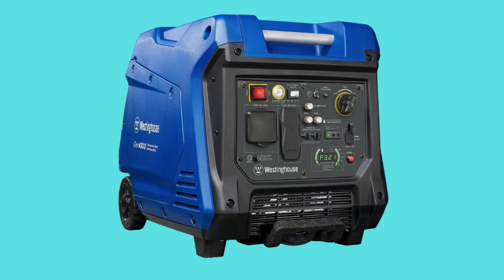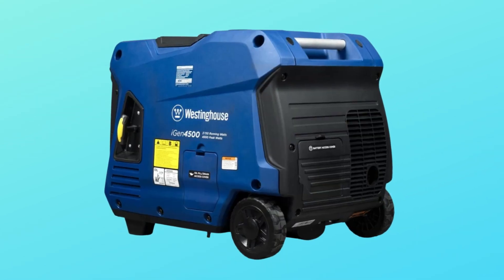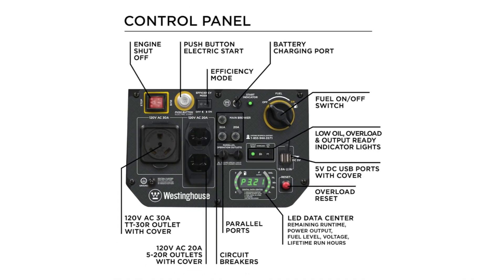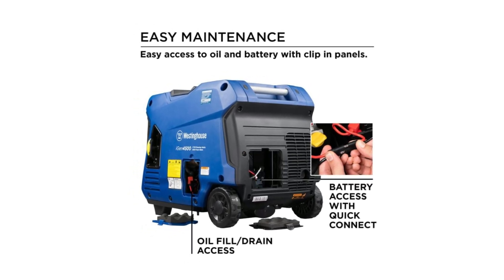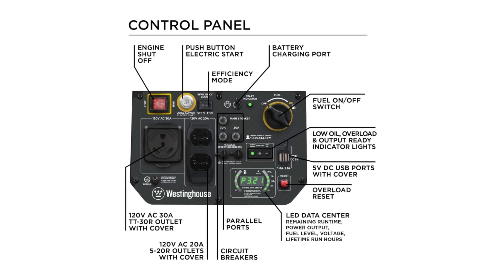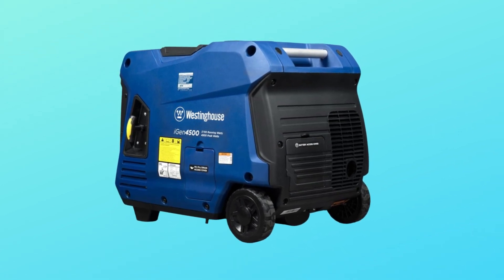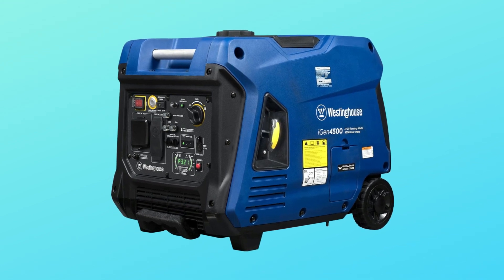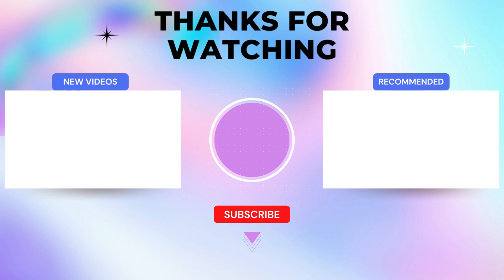Westinghouse outdoor power equipment portable generator Review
Check Amazon's latest price (These things might go on Sale)
Number 1: Features a 5–20R 120V Duplex Household Outlet: an RV-Ready Tt-30R 30 Amp Outlet and Two USB Outlets, Great Choice for Travel Trailers or Home Use. Strong Enough to Run All Your Essentials.

Number 2: Led Data Center: Rotating Digital Display Shows Fuel Level, Power Output, Remaining Run Time, Voltage Output, and Lifetime Hours.

Number 3:Extremely Quiet, Extremely Fuel Efficient: Low as 52 DBA Noise Output and Up to 18 Hour Run Time on a 3. 4 Gallon Gas Tank, Features “Economy Mode” for Maximum Fuel Efficiency.

Number 4:Plug-and-Play Parallel Capability: Parallel ports allow you to pair the iGen4500 with a compatible Westinghouse inverter generator to combine power outputs with the use of a 30A or 50A Westinghouse parallel cord

Number 5: All Westinghouse Portable Generators: Functionally Tested in the Factory and May Contain Minimum Residual Oil and or Fuel Odor, EPA and CARB Compliant, Backed By 3-year Limited Service, Labor, and Parts Coverage and Nationwide.

Number 6: Push Button & Remote Electric Start: Features a dependable push-button electric start system that makes starting and stopping the generator a breeze. The engine's choke operates automatically, making starting as simple as the single push of a button. A remote start key fob allows you to start and stop your generator from distances up to 260 feet away. The generator can also be started using a traditional recoil start, providing additional starting dependability

Number 7: Stable, Clean, Low THD Power Output: Westinghouse Igen Series inverter generators produce clean, stable power, ideal for sensitive electronics such as computers, televisions, and mobile phones.

Number 8: Incredibly Fuel-Efficient and Super Quiet Engine Performance: Powered by a hushed, fuel-efficient 224cc Westinghouse engine with automatic low oil shutdown. An advanced active throttle system adjusts engine speed to produce only the power needed for the load being demanded of the generator, creating incredible fuel efficiency with up to 18 hours of run time at 25% load on a full tank of gas. Because the engine is not constantly running at full speed, operation noise can be as low as 52 decibels.

Searches related to Westinghouse outdoor power equipment portable generator Review

Westinghouse outdoor power equipment portable generator
Westinghouse outdoor power equipment generator
Westinghouse 4500 peak watt super quiet portable inverter generator
Remote Electric generator
remote electric start generator
gas powered generator
gas powered generator for home
best gas powered generator for home
Westinghouse outdoor power equipment
Super Quiet Portable Inverter Generator